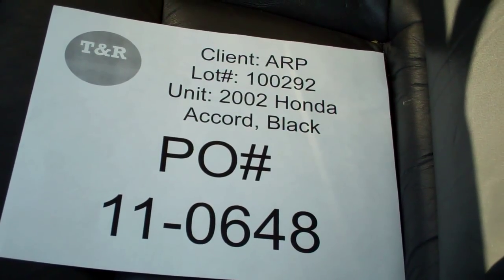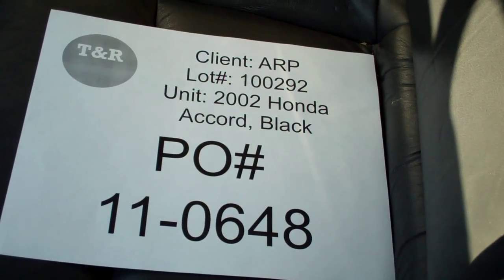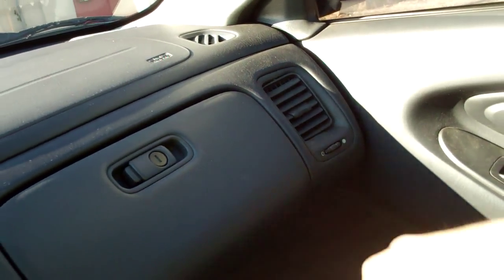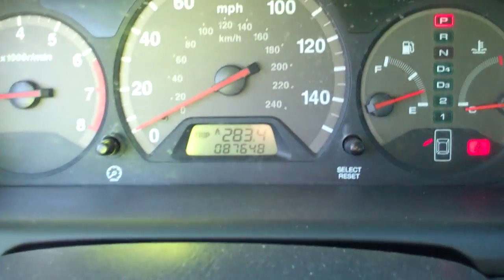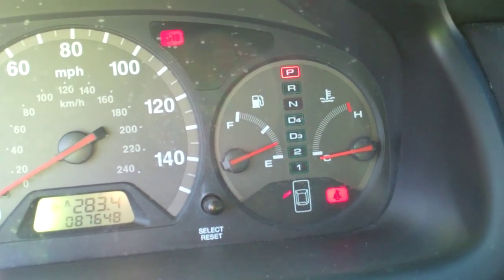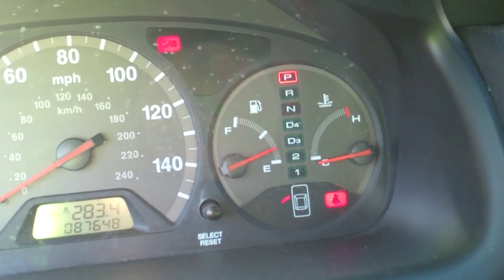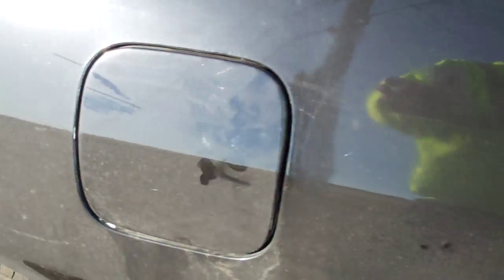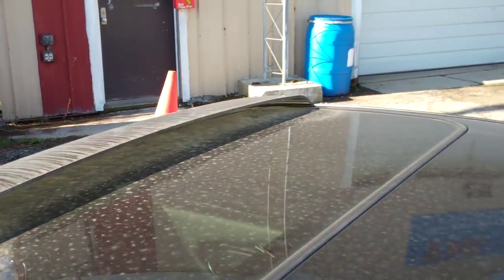PO#11-0648 SO#100292 ARP 4-29-2011 part 1.mp4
2002 Honda Accord, 2 door coupe, Black, PO#11-0648, SO#100292, Auto Relocation Plus, 4/29/2011, VIN#1HGCG22582A035543, Tag# L158968, 4/29/2011. Part 1 of 2